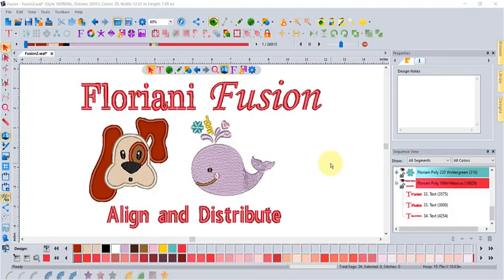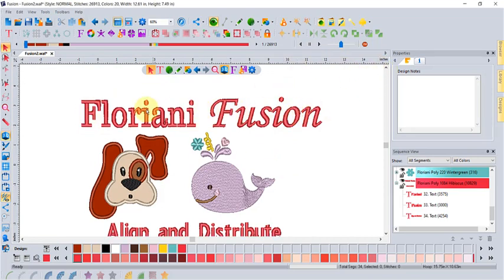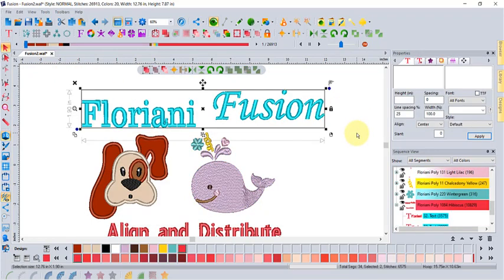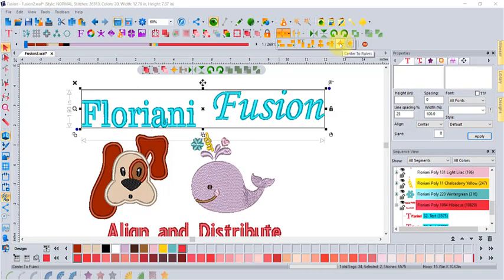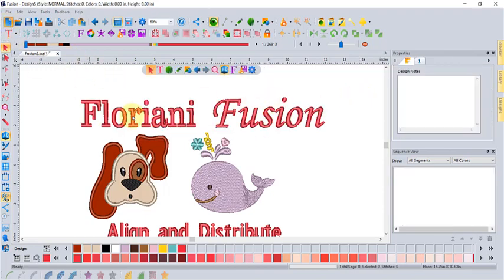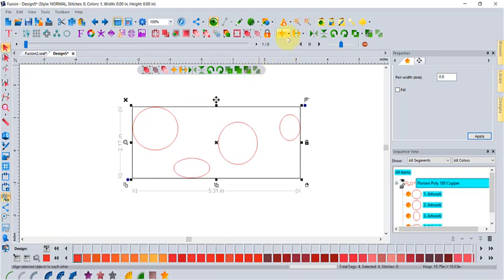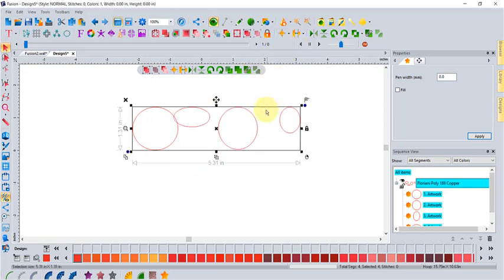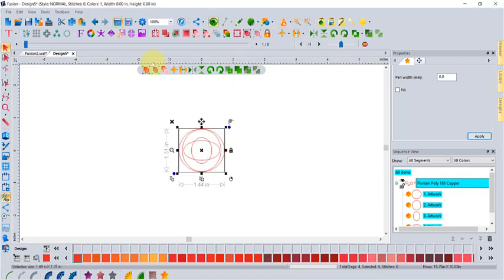Align and Distribute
When you select several segments at the same time this can be an easy way to "Align" them to the left, bottom, right or top plus you can use "Distribute" to create equal space.